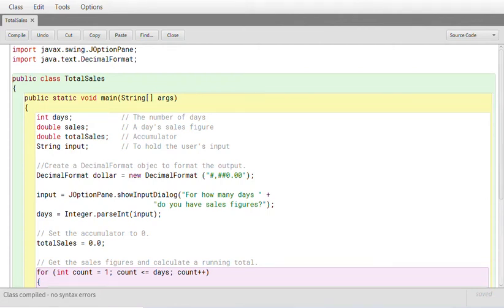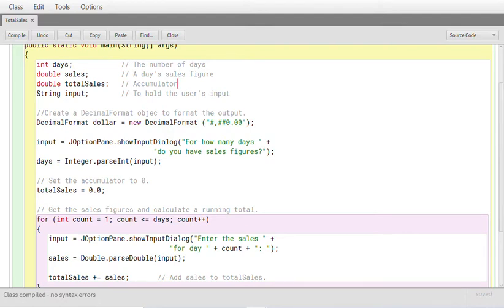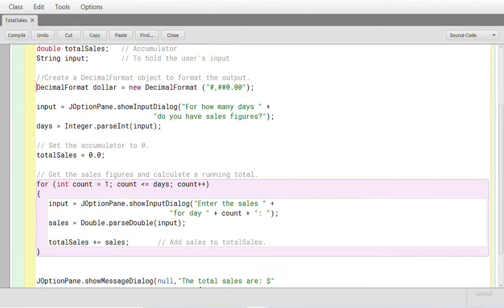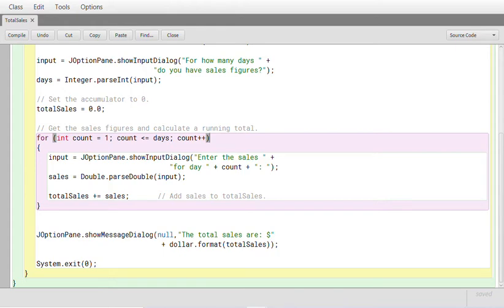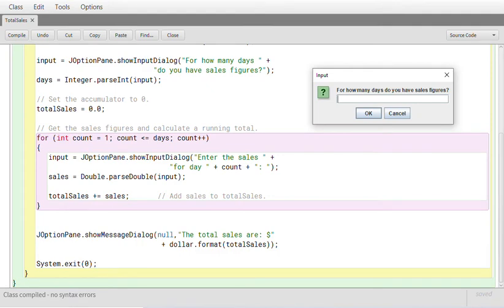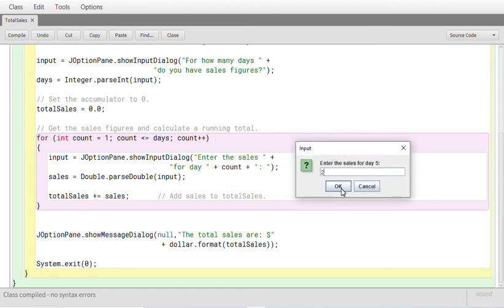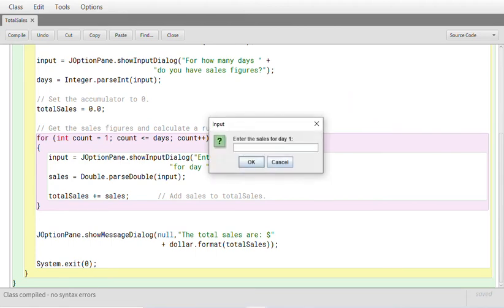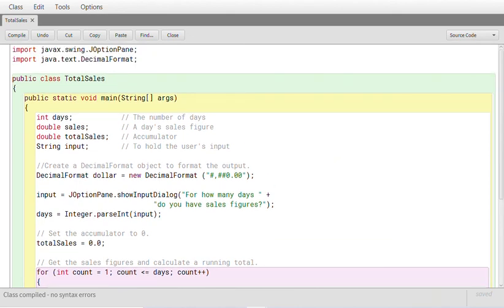Running Total with 'for' loop in Java (total sales)